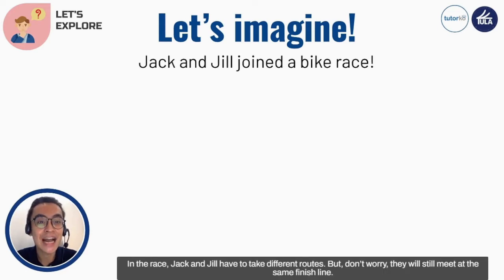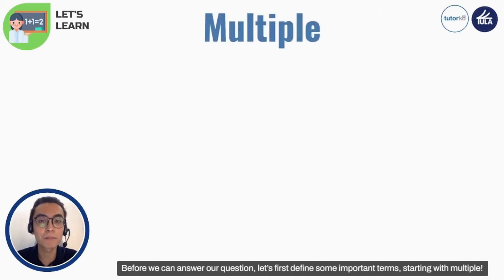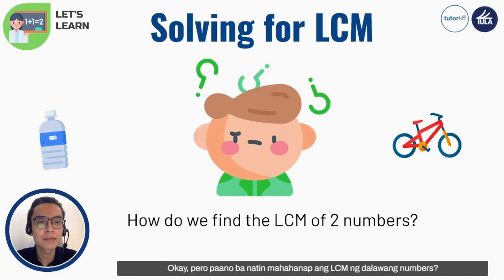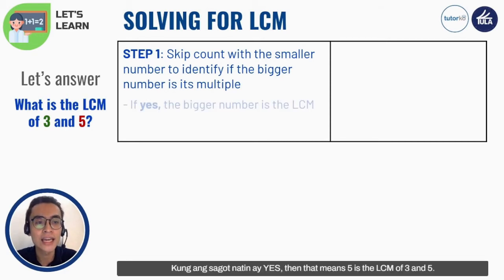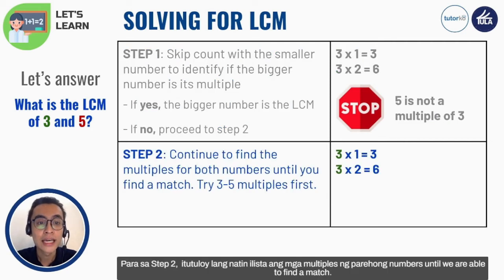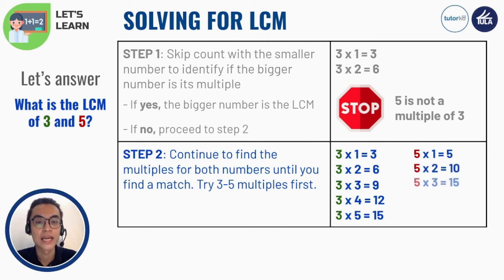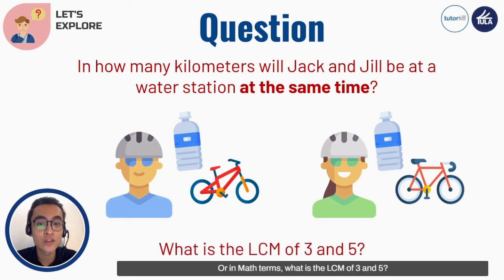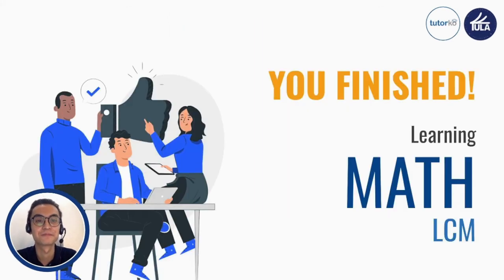LCM - Least Common Multiple Grades 4-6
To learn how to find the LCM in a set of two or more numbers